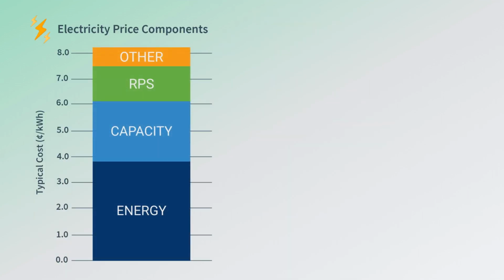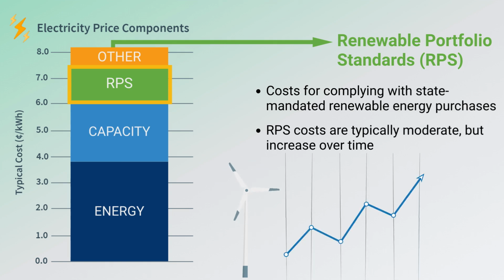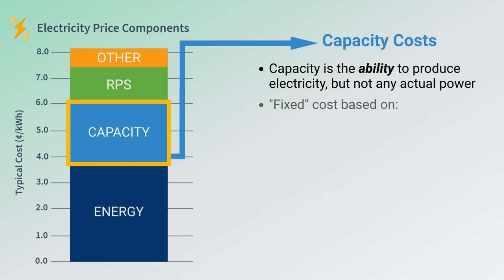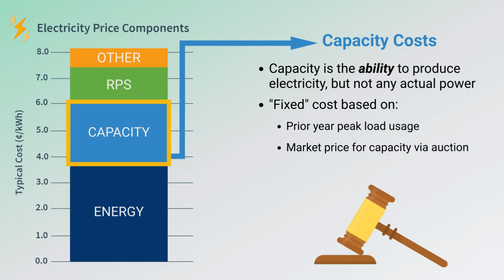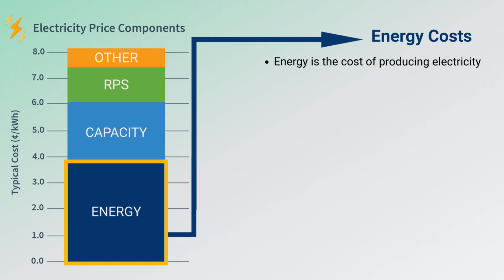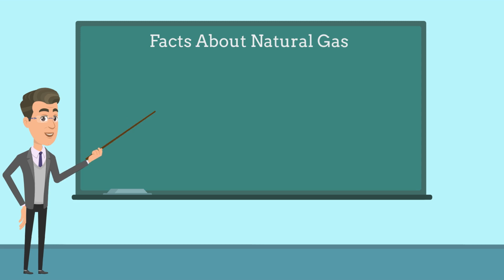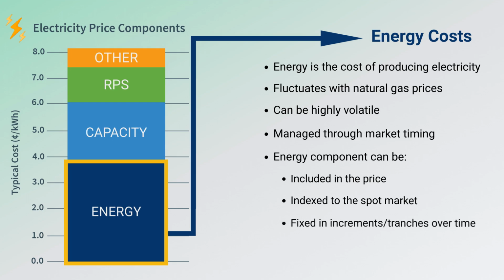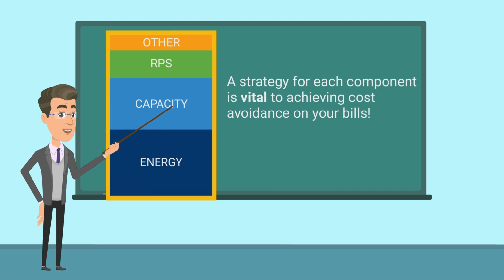What's in Your Electricity Price? [Webinar]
Have you ever wondered what you're paying for on your electricity bills?

In this webinar, Best Practice Energy's own Mike Morin breaks down an electricity price to educate you on what exactly goes into your electricity bills.  He also discusses the importance of purchasing each of these components with a well-thought out and tailored strategy to maximize both the cost avoidance potential as well as the value of your energy contracts.

Watch this webinar so you can understand what you're paying for with your electricity bills and how to best take advantage of it!

For more information on energy news, information and procurement strategies, be sure to visit the Best Practice Energy blog